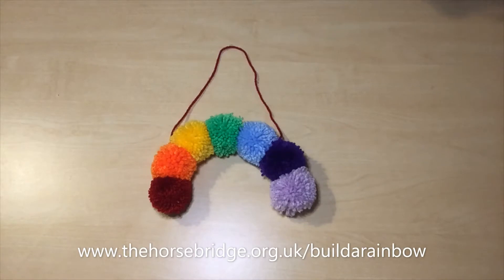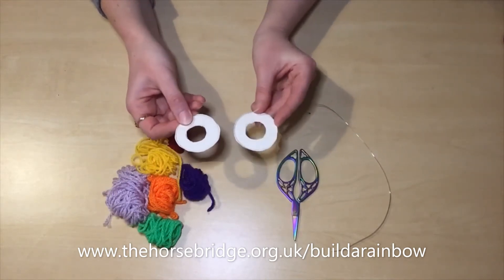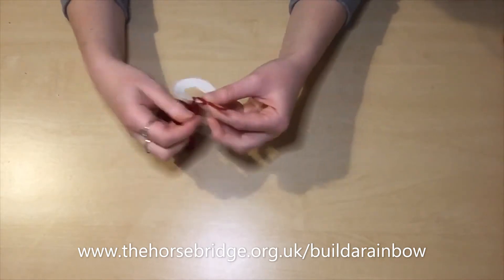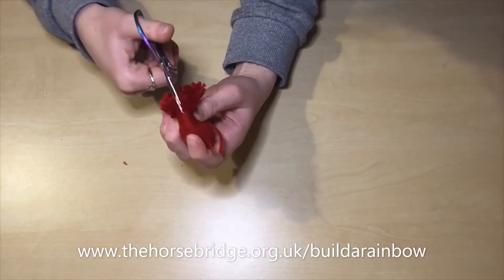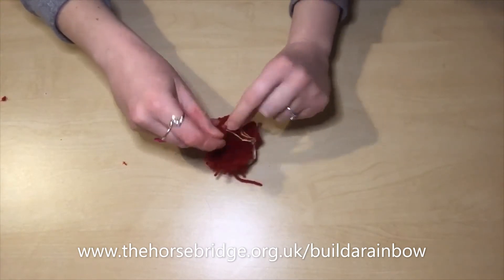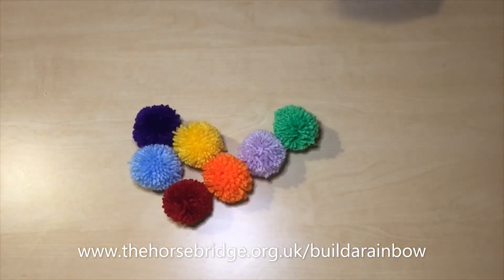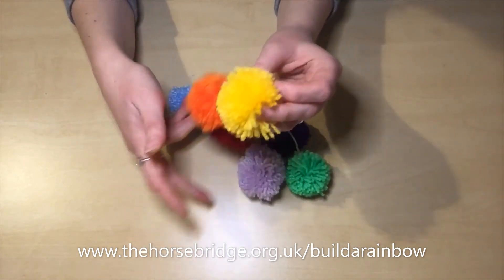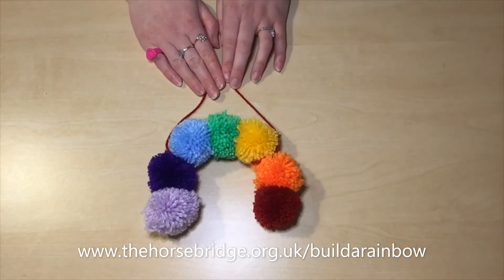Build a Rainbow: Pom pom kit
Taking part in our Build a Rainbow creative community project and received the pom pom kit? Here’s how to use it with the brilliant Nicola, you can also follow along with your own materials if you have them!